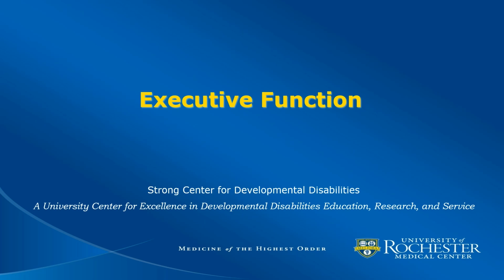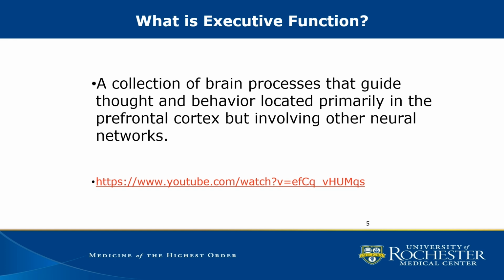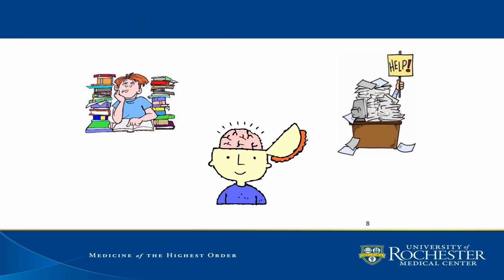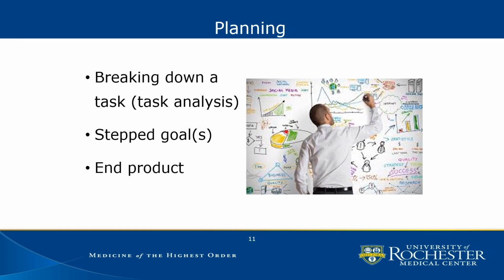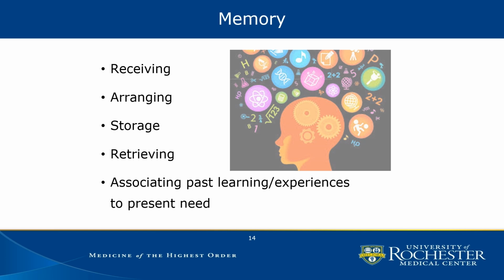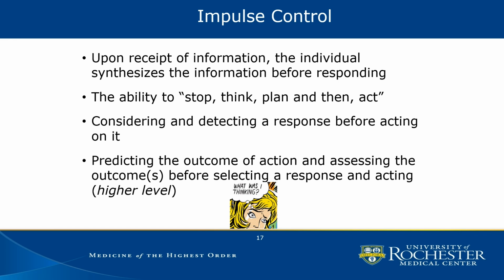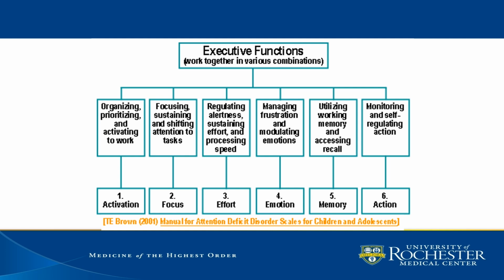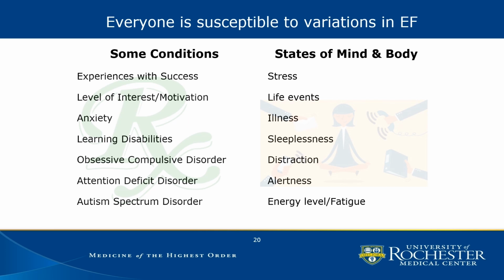UDL Chapter 4: Executive Functioning | SCDD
Chapter 4 in our series of instructional videos for educational instructors of A2A